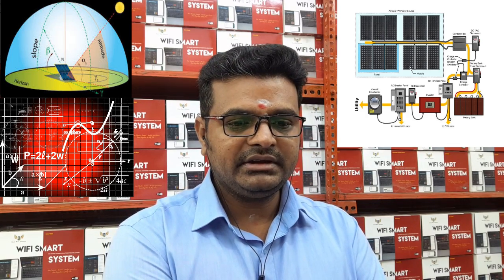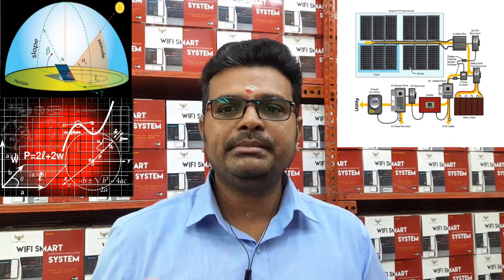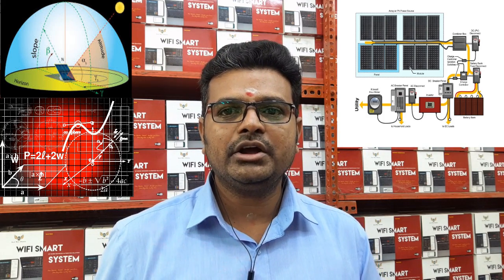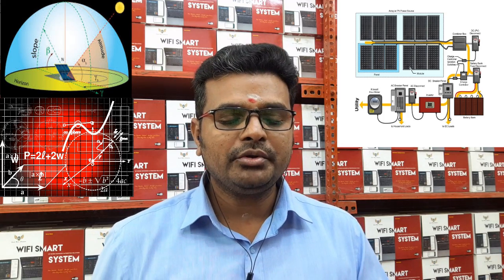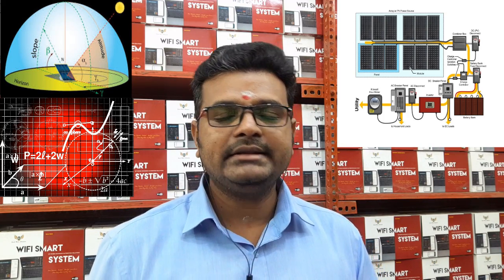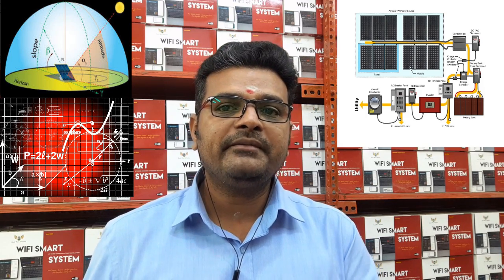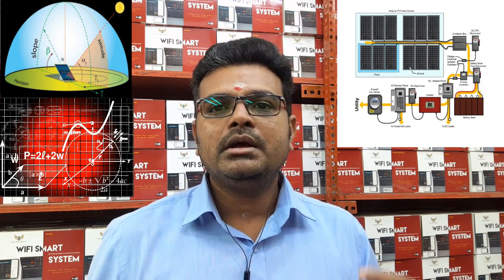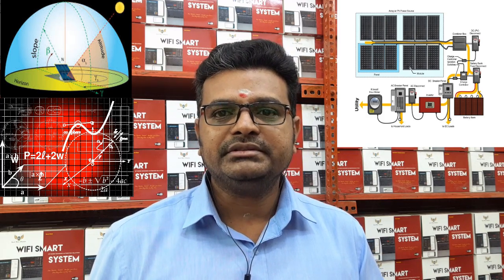Bihar Solar Panel Selection Calculation by Profession | Kaya Ramsagar Talab Gaya Ji Samaj Gujarat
Bihar Solar Panel Selection Calculation by Profession | Kaya Ramsagar Talab Gaya Ji Samaj Gujarat. We have explained that how the solar panel to be sized for your application as it would be purely based on your exact location (Latt.24.78 & Longi.85.00) considered for this design) and other engineering design criteria are involved a lot. These calculation are evaluated  in line with Grade-1 Panel, thermal calculation, etc., The solar panel output units generation would be based on location where you are going to be installed with efficient way. Load driving factor also to be taken care before you are selecting it for. Our explanation is based on Poly-crystalline Panel with G1.

Calculated Location: Kaya Temple, Kaya, Patna, Bihar (Explained accuracy will be achieved for only this latitude & longitude)